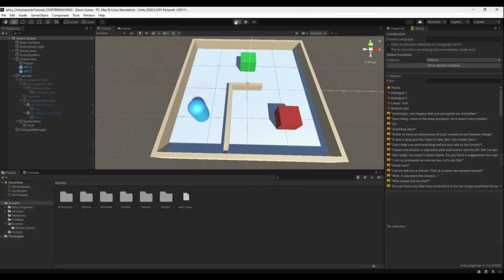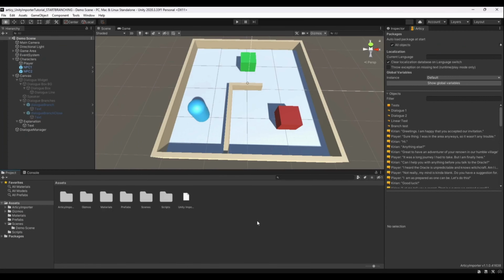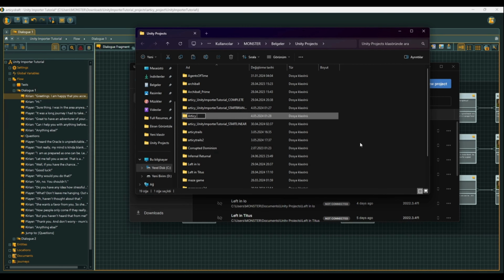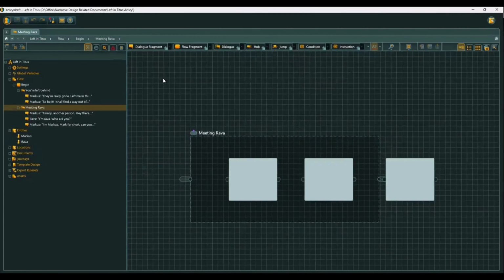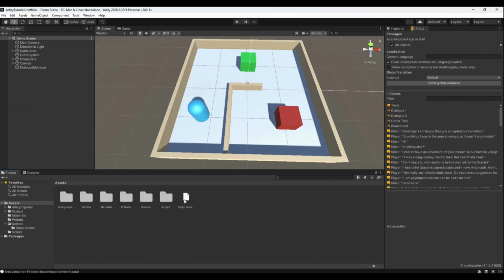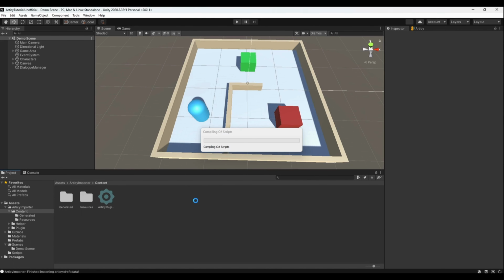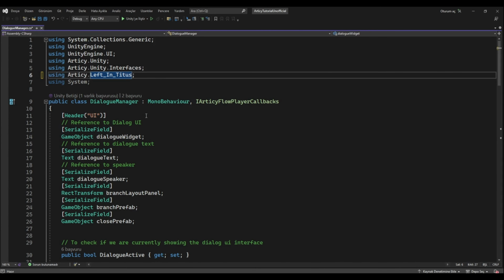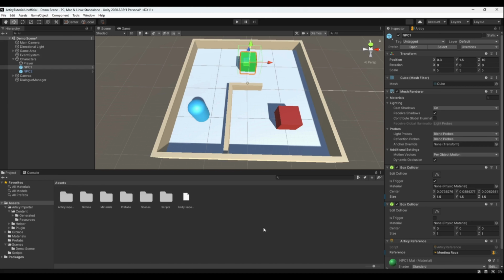articy:draft Importer for Unity - Unofficial Tutorial Lesson 8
This is a mini tutorial made to help any narrative/game designers trying to replace an Articy import with a different Articy import.

If you followed the official tutorial from Articy's YouTube channel or website, and ended up with an Articy integrated Unity project featuring the articy tutorial project, but now want to replace it with an Articy project of your own, this should help you.

I've worked on Unity 2020, but all version after 2019 should work fine. I was using Articy:Draft X, but Articy:Draft 3 should also work fine as long as you have the right importer plugin. (X and 3 have different plugins on Unity asset store)

Sorry for the sound quality, I recorded this on a low quality mic, but there are captions.